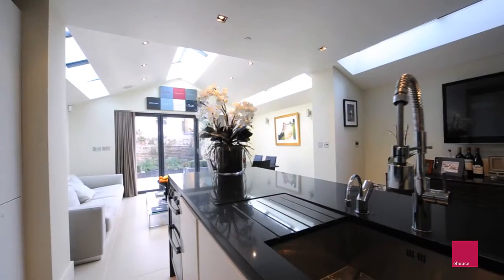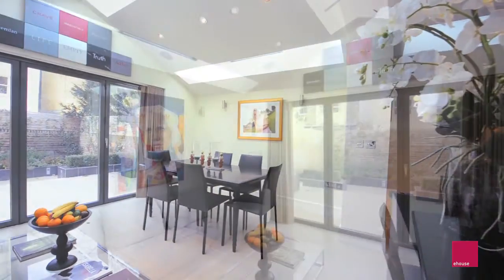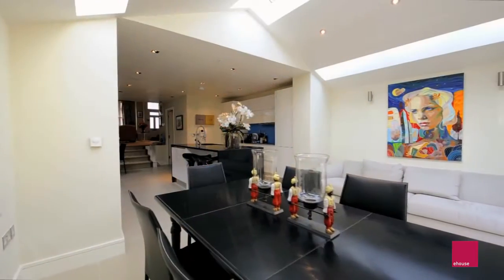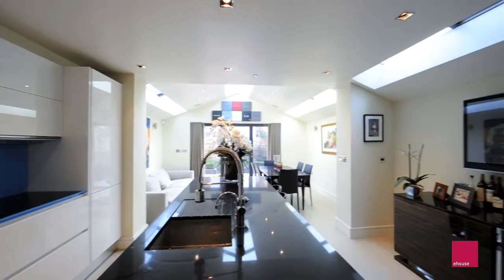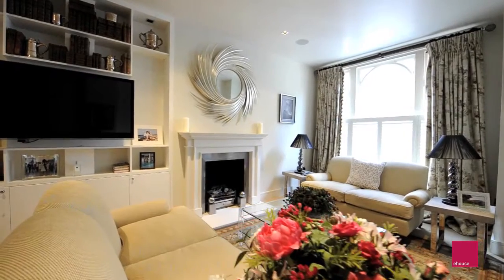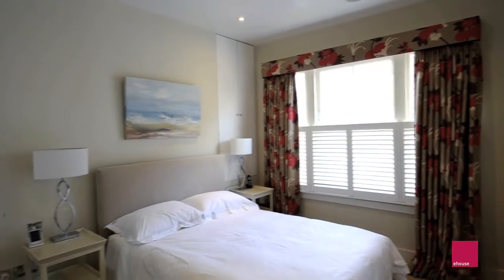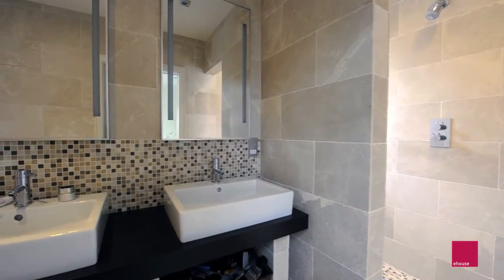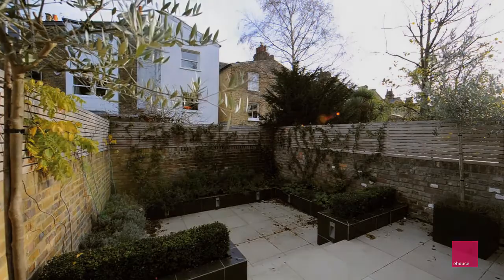Peterborough Road, London SW6